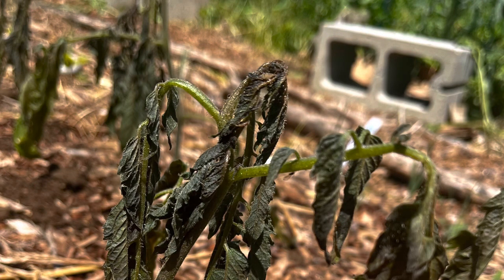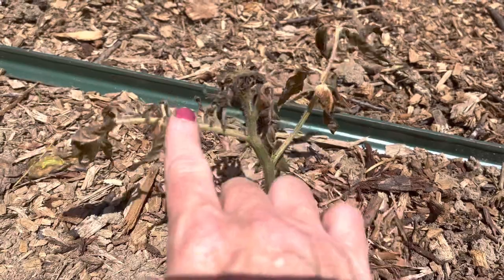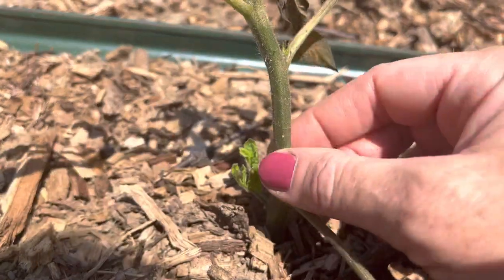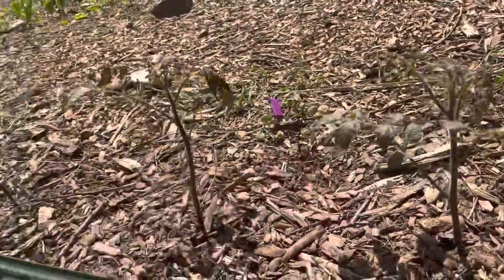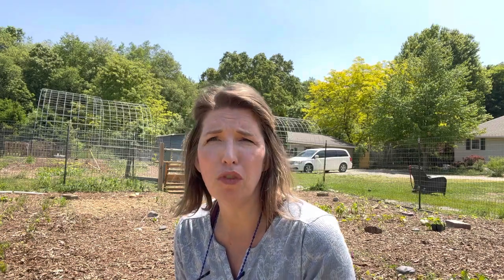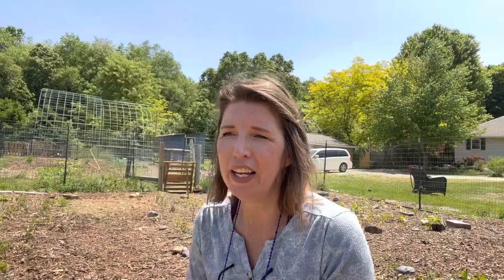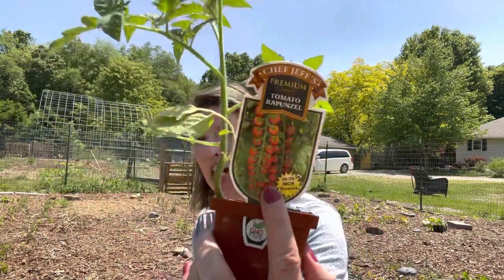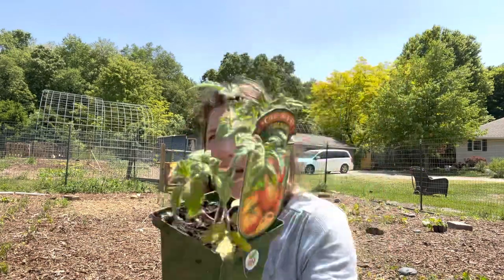A Cold Snap Killed All My Tomatoes! (Here's My Plan for Tomato Recovery) | Garden 2023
All gardeners have experienced loss, but to lose an entire crop is devastating! How do you recover? Where do you start over, if you even can? Well, I love saying that "FAILURE IS OUR BEST TEACHER"; and in this video, I'll show you how I'm turning a HUGE GARDEN LOSS into an incredible win (did I mention I just lost almost all of my 70 tomato plants to a late season cold snap?? Yeah, I did.)
BUT.

IN THIS VIDEO, Ill show you:
🍅 All the tomatoes I lost and what "CHILL DAMAGE" looks like (3:00)
🍅 How to look for SIGNS OF LIFE in damaged plants (3:30)
🍅 How it's completely possible to START FROM SCRATCH "this late" in the season (6:55)
🍅 How to grow and learn through failure and loss (9:27)
🍅 MY PLAN for moving forward (11:15)
🍅 The FUN TOMATO VARIETIES I'm growing this year (12:07)
🍅 Some FAST-MATURING tomato varieties that mature in 50-60 days! (16:19)

GET YOUR GARDEN QUESTIONS ANSWERED! Sign up for my NEW 20 for $20 Garden Consult and get your burning garden questions answered in 20 minutes ➡️

MORE ABOUT LANDON GILFILLAN

Hey there! I’m so glad you've dropped by! My name is Landon Gilfillan, and I live with my family in SW Michigan on a 7-acre spread of land that hosts my (currently) 3,000+ square foot garden. I have been vegetable gardening for 14 years now and love teaching others how to discover their green thumb. This channel is devoted to GROWING GARDENERS & THEIR GARDENS!